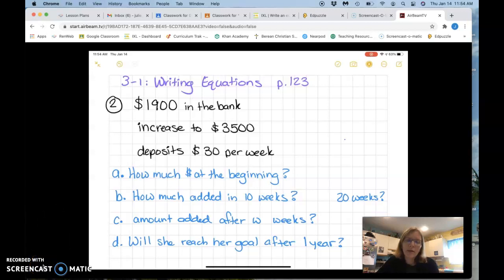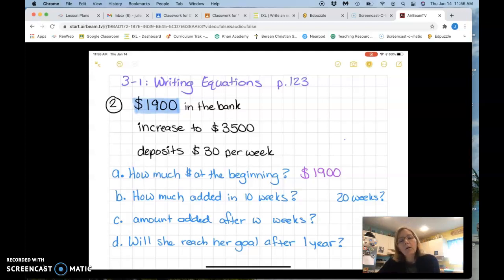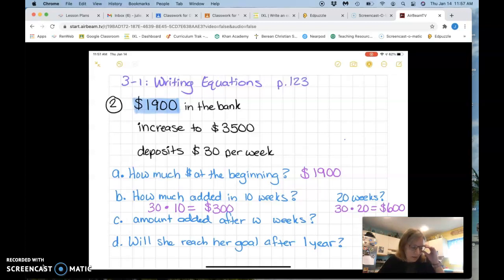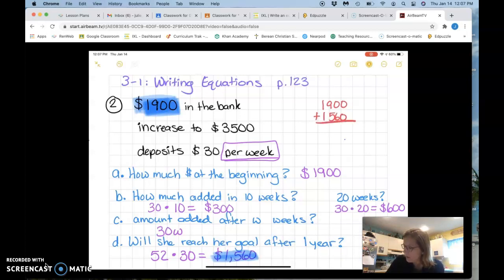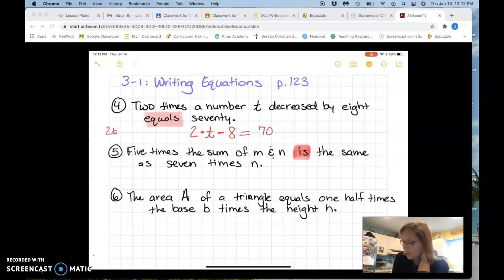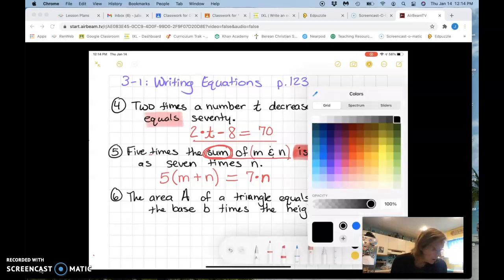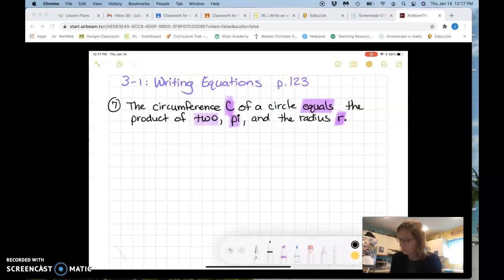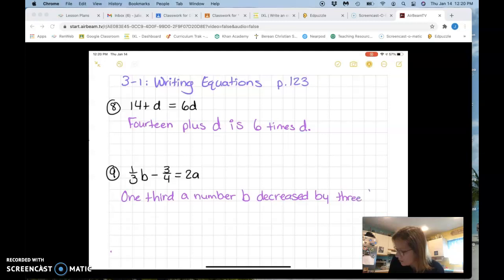3-1: Writing Equations (Algebra 1)